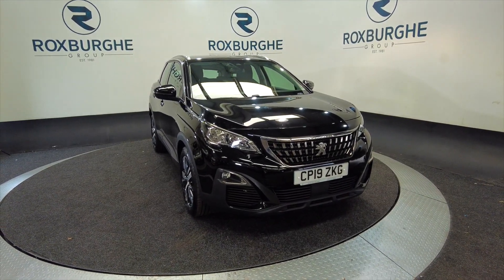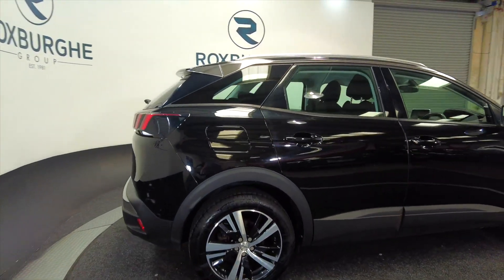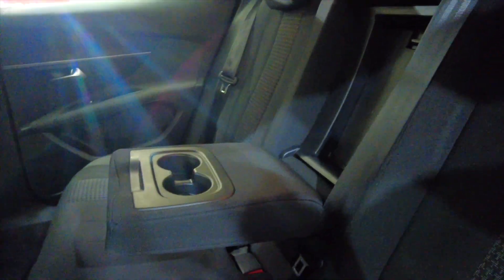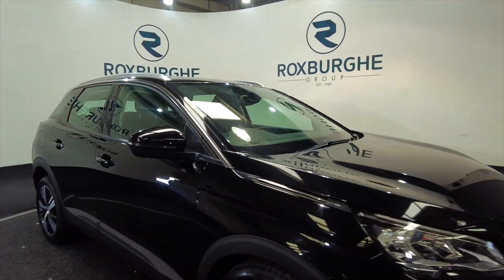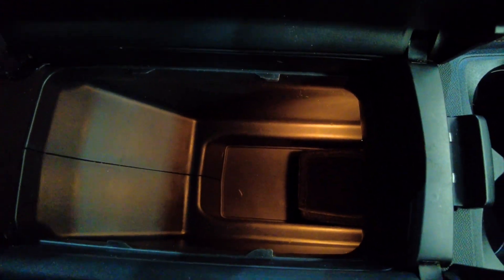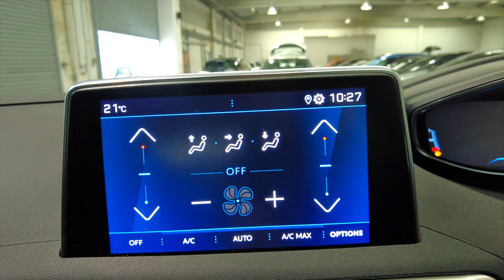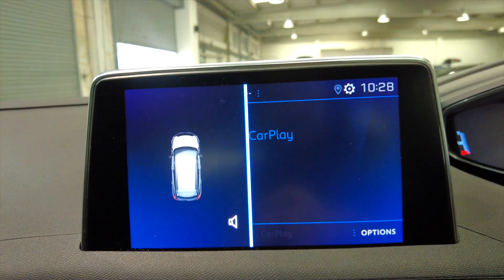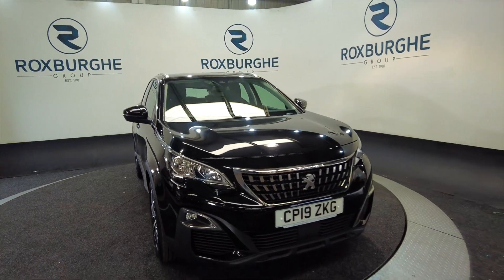PEUGEOT 3008 1.5 BLUEHDI S/S ACTIVE 5d 129 BHP - THE ROXBURGHE GROUP - USED CARS UK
Birmingham
West Midlands
B76 1AL